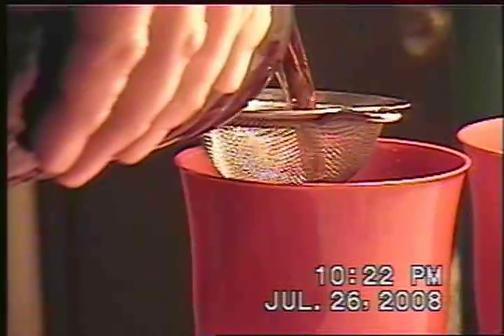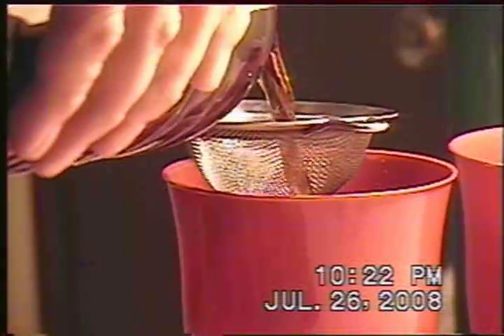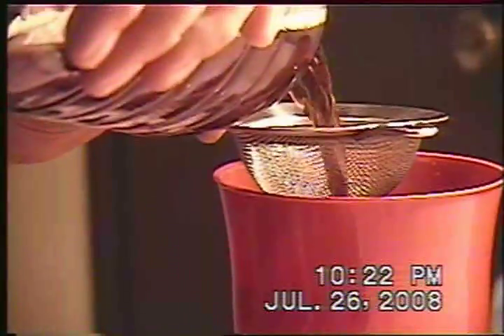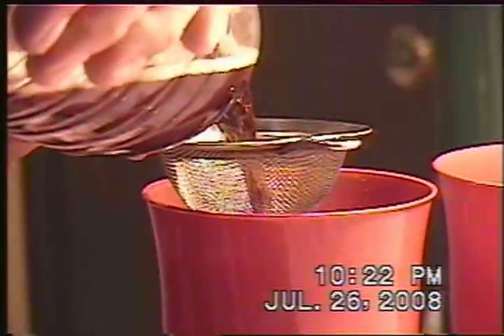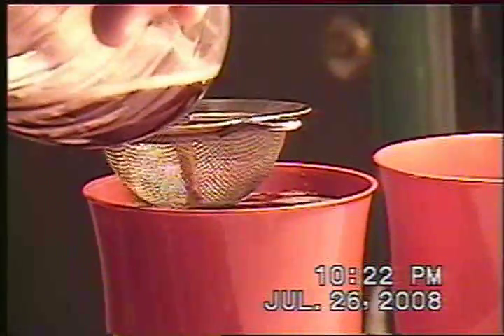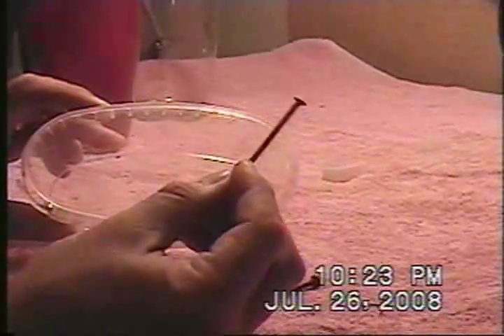Coke Myths Experiment Part 3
This is the steak part of the experiment. This is #9 on the list on "Coke vs. Water-Truth! and Fiction! I'm doing 1,2,9 and 10.